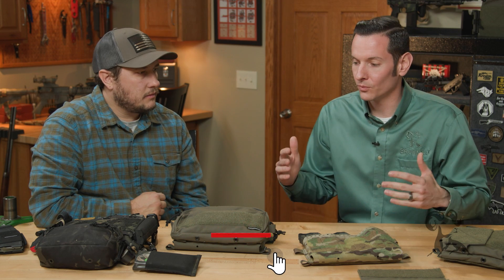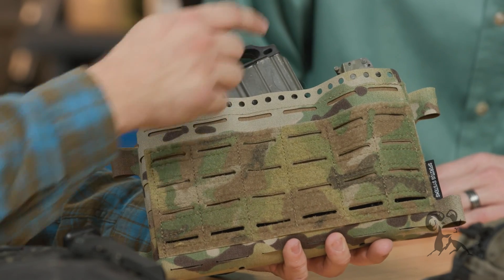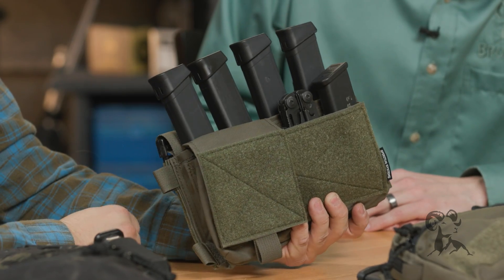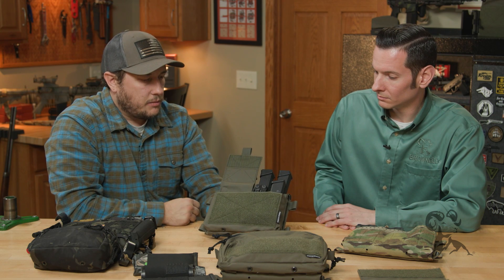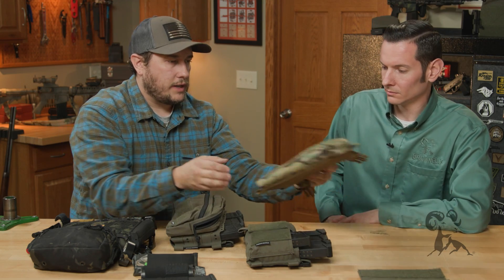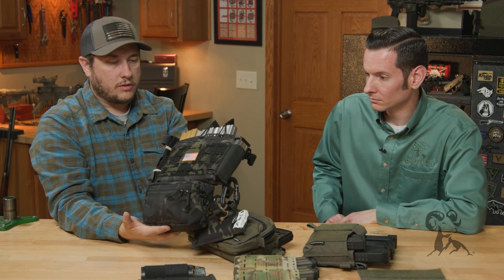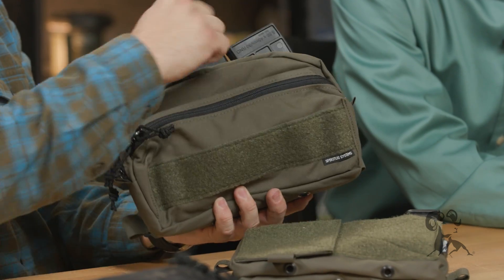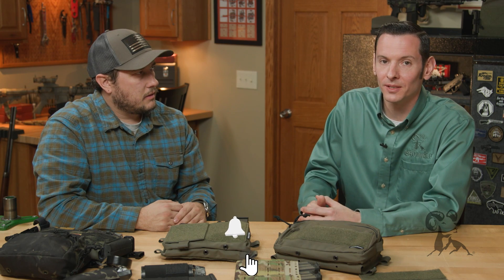Product Spotlight: Spiritus Systems Mk IV vs Mk V Chest Rig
Caleb is once again joined by Adam from Spiritus Systems, who compares and contrasts for us the Spiritus Micro Fight Mk IV and Mk V chest rigs. The "mark" number indicates the generation of the product, so Spiritus has developed five iterations of the Micro Fight. The Mk V has MOLLE slots on the front, laser-cut holes for magazine retention bungees (if you use 'em), and a single compartment inside. This keeps the Mk V's profile as low as possible, so when you attach MOLLE gear to the front of it, overall bulk is kept to a minimum.

But wait, the Micro Fight Mk IV's double pocket makes it preferable in certain situations. Many Spiritus customers still like it, so it is also still in production. The Mk IV's pockets enable you to carry can carry TWO magazine inserts in it. Law enforcement folks also like the extra pocket on the Mk IV to carry handcuffs, a taser, and other LE-specific items.

You can attach a large pouch to the front of the Micro Fight Mk V for additional storage. And unlike the Mk IV, you can attach additional pouches or mag carriers to the SIDES of the Mk V. The Mk IV gives you more storage out of the gate, but the Mk V is the way to go when you need a minimalist setup. If you need more storage down the line, you can easily add onto the Mk V. Which Micro Fight chest rig is better? The one that serves YOUR needs the best!